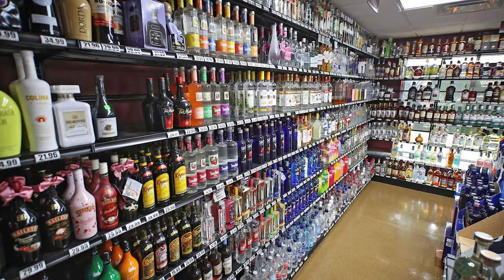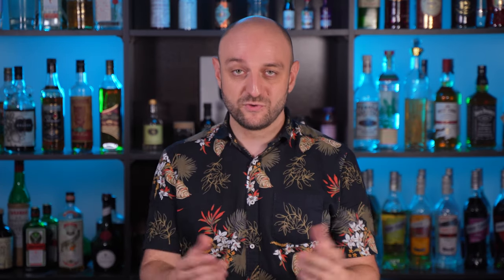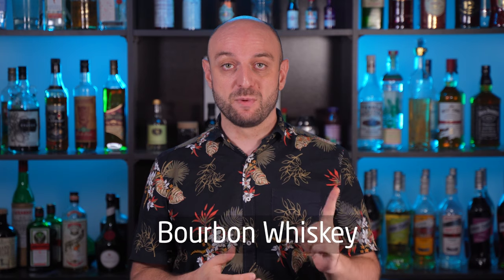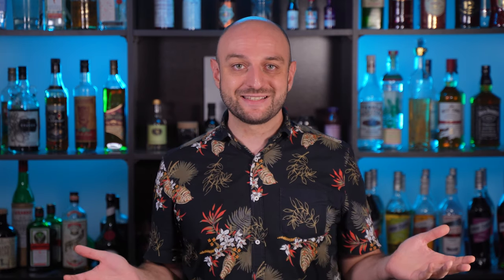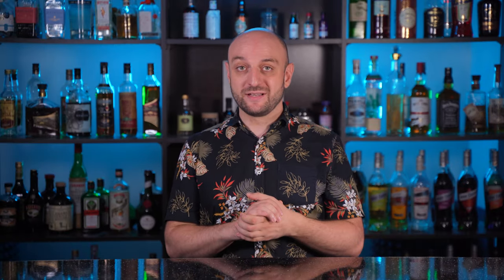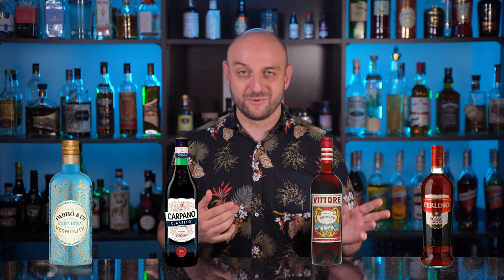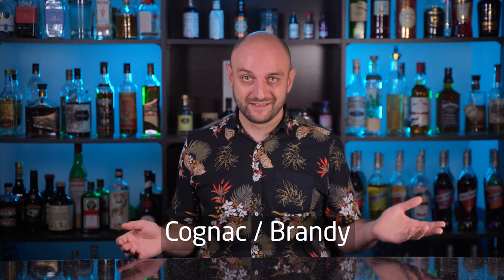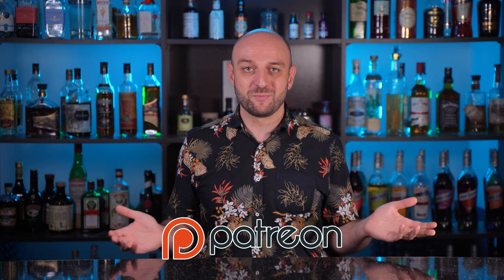How to create a HOME BAR 🍾 Essential alcohol to buy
How to start a home bar, which alcohol to buy and how not to drink it all at the first party.

Contents:
0:00 Intro
0:36 3 rules of Home Bar
1:17 Which alcohol to buy
1:44 Vodka
2:19 Gin
2:53 Rum
3:29 Tequila
4:15 Triple sec
4:52 Bourbon whiskey
5:26 Liqueurs
6:17 Campari
6:34 Vermouth
7:04 Bitters
7:38 Ice
8:10 Brandy / Cognac
8:30 Conclusion